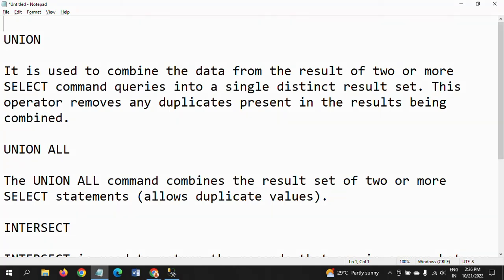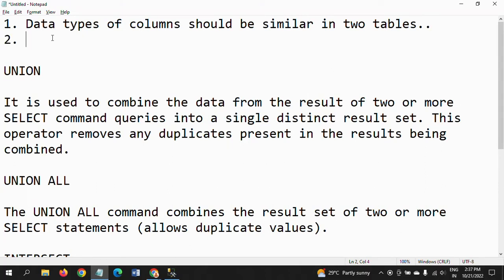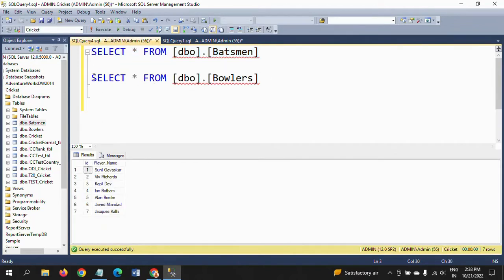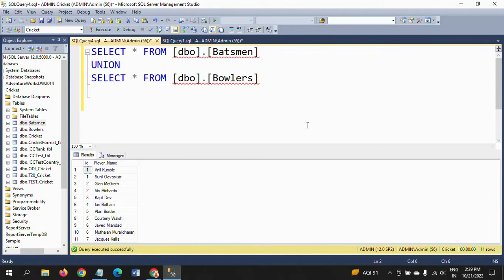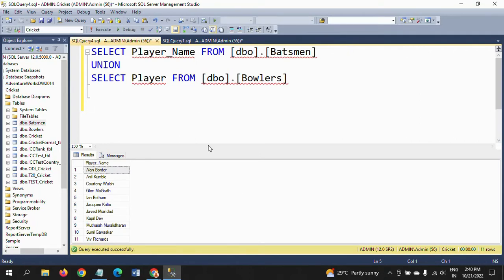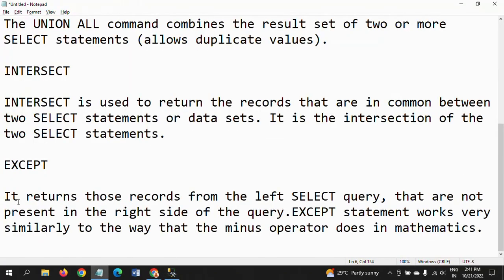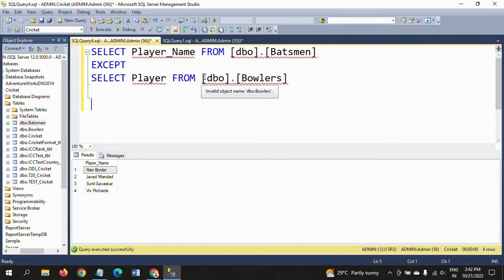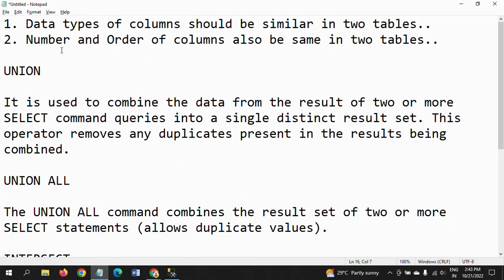SQL SERVER||SET Operators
UNION

It is used to combine the data from the result of two or more SELECT command queries into a single distinct result set. This operator removes any duplicates present in the results being combined.

UNION ALL

The UNION ALL command combines the result set of two or more SELECT statements (allows duplicate values).

INTERSECT

INTERSECT is used to return the records that are in common between two SELECT statements or data sets. It is the intersection of the two SELECT statements.

EXCEPT

It returns those records from the left SELECT query, that are not present in the right side of the query.EXCEPT statement works very similarly to the way that the minus operator does in mathematics.

Limitations:
1. Data types of columns should be similar in two tables..
2. Number and Order of columns also be same in two tables..